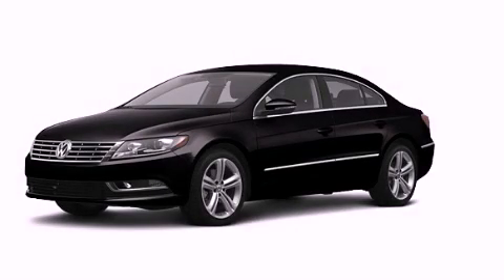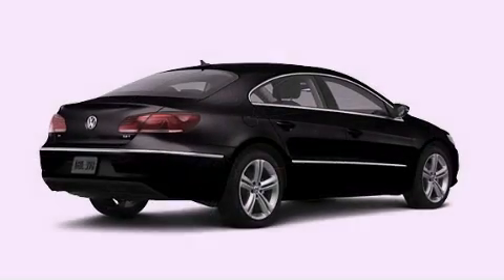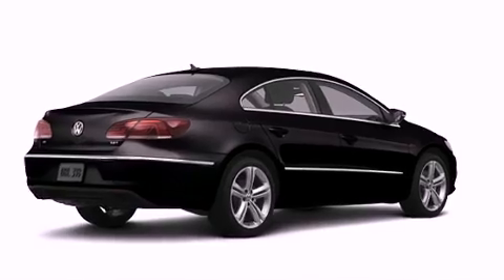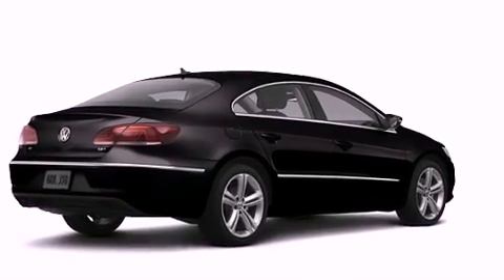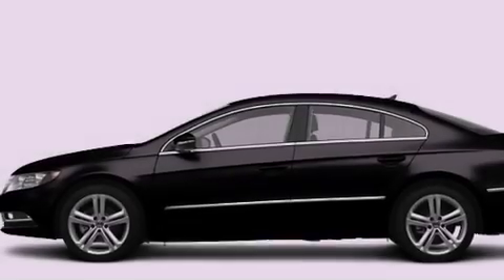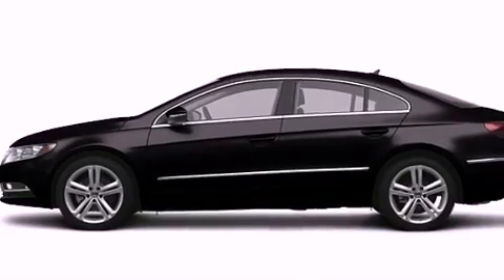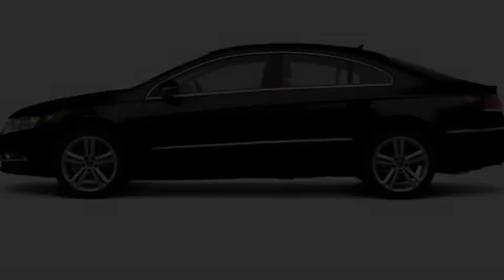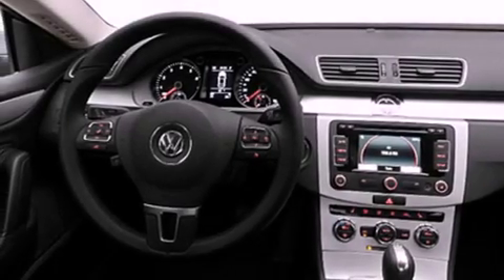2013 Volkswagen CC Plainville CT 06062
Year : 2013
 Make : Volkswagen
 Model : CC
 Engine : 2.0L 4 Cyl. Turbocharged
 Trans . : Dual Shift Gearbox
 Exterior : Black

 Crowley Volkswagen
 2013 Volkswagen CC Plainville CT